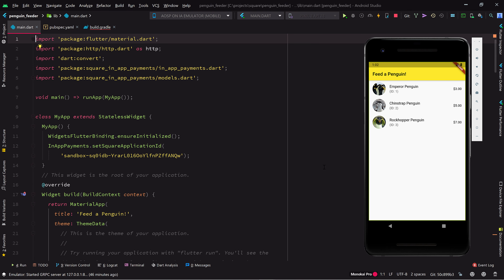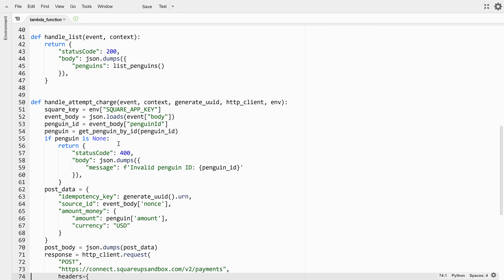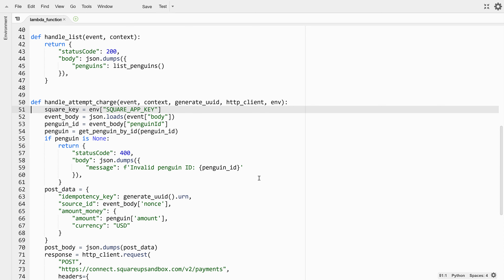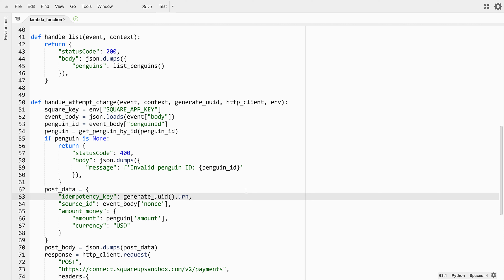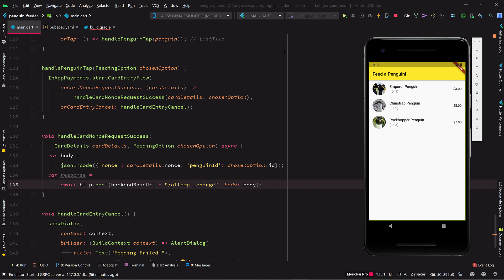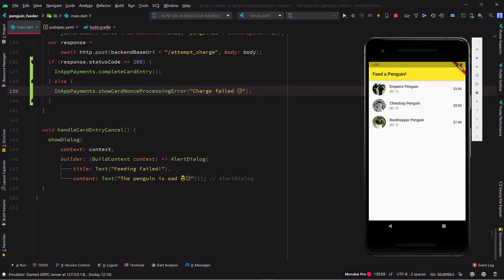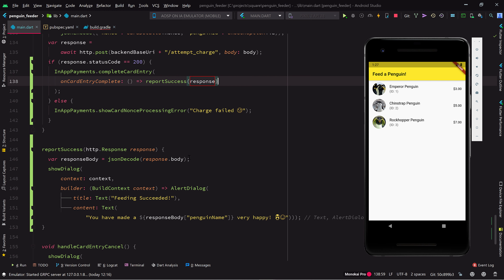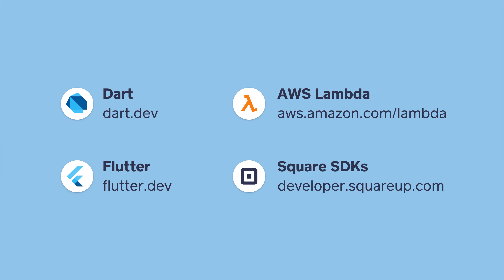Sandbox Sessions: Implement the Lambda-to-Square backend and finish the Flutter app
In our final episode, we will finish implementing our AWS API Gateway backend endpoint that is used for processing payments. This will consist of storing our Square access token in environment variables for our AWS Lambda Python function and then configuring our create payment request to the Square Payment API.